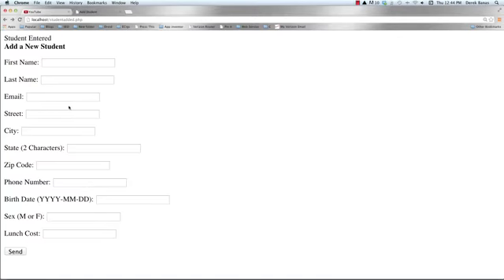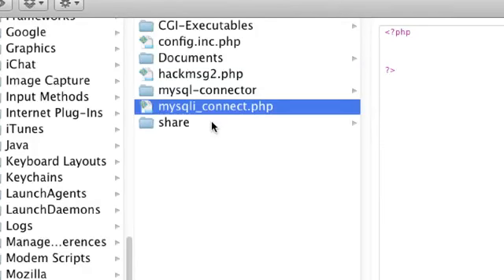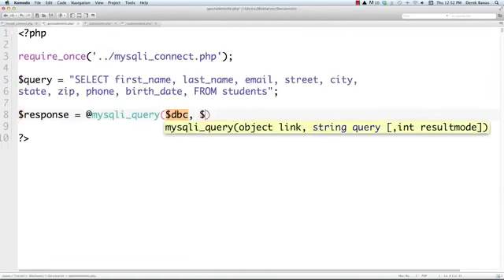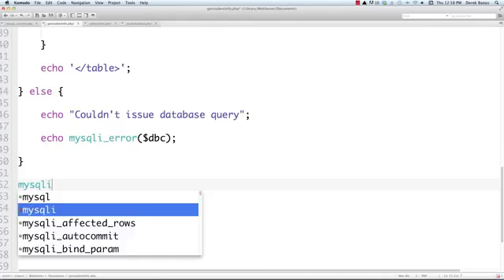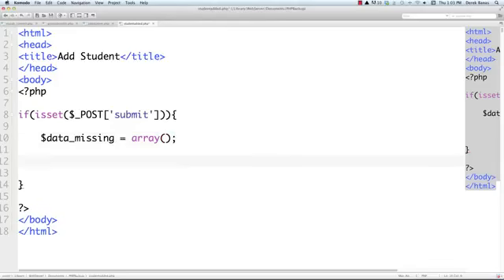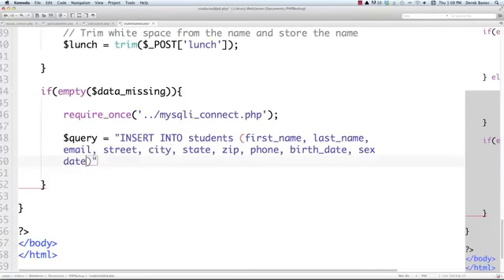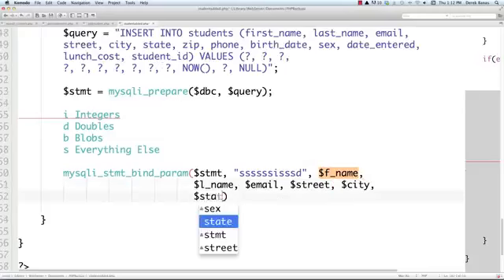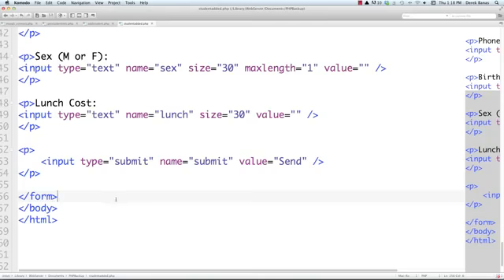PHP MySQL Tutorial